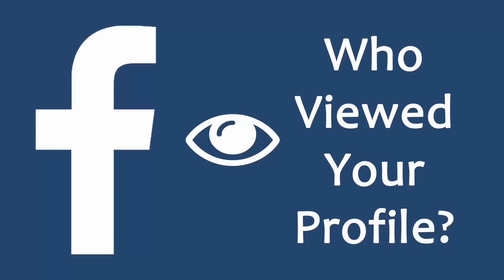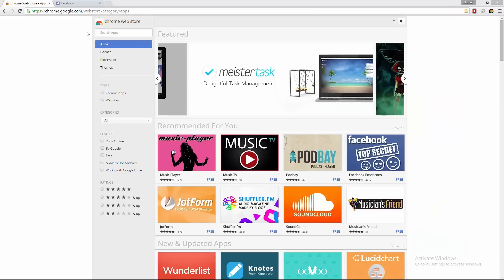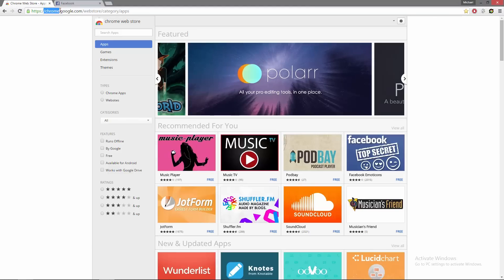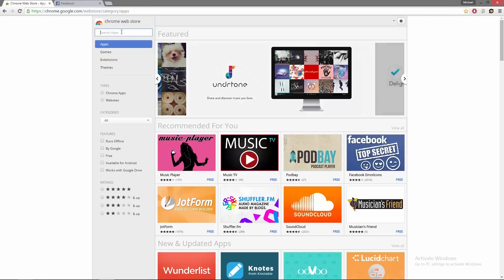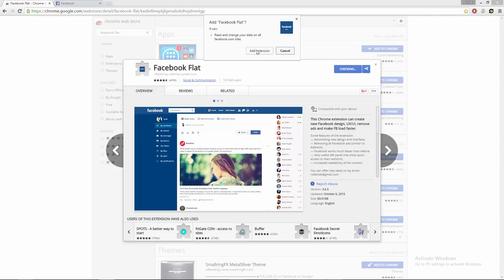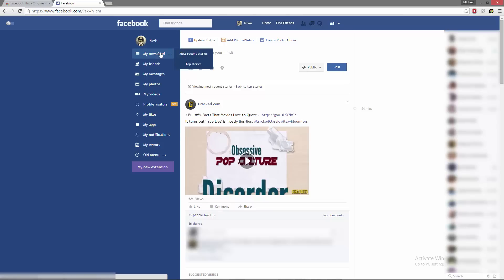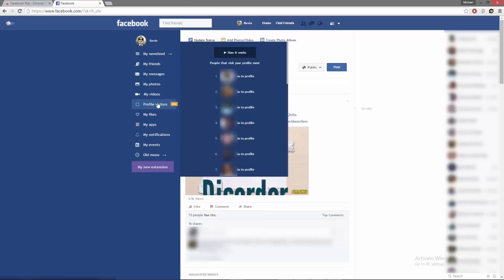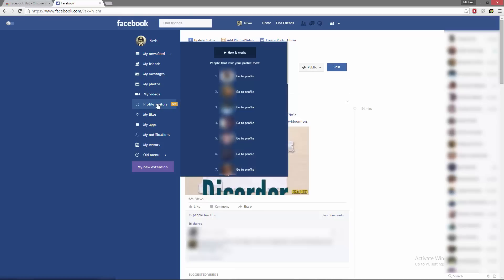How To See Who Viewed Your Facebook Profile Most Often?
Want to know visitors of your Facebook profile? You can do it easily with "Facebook Flat" Chrome extension.